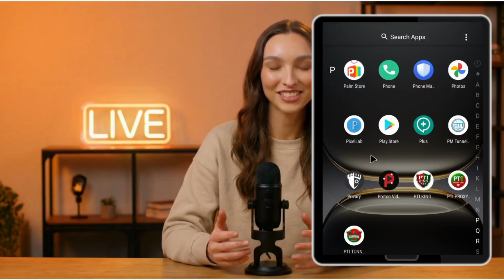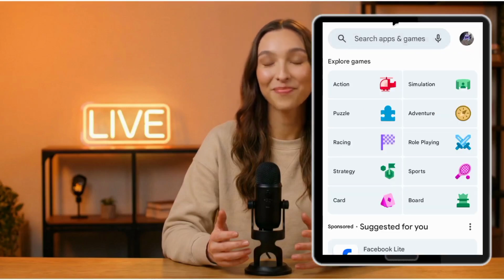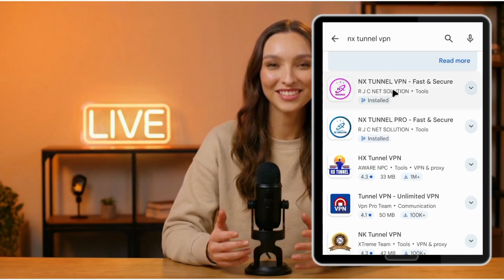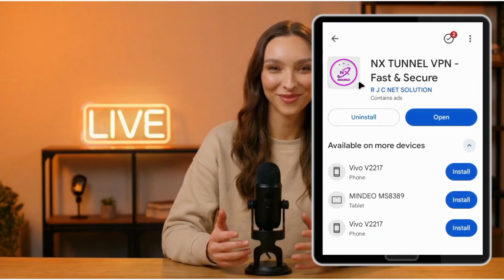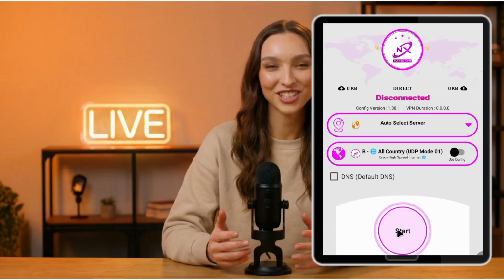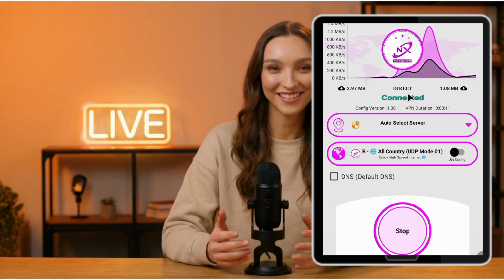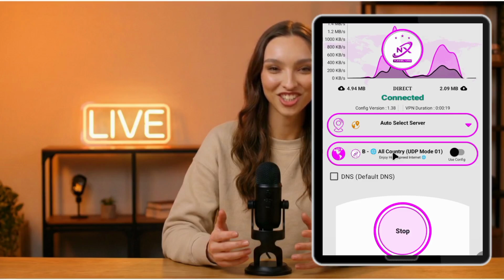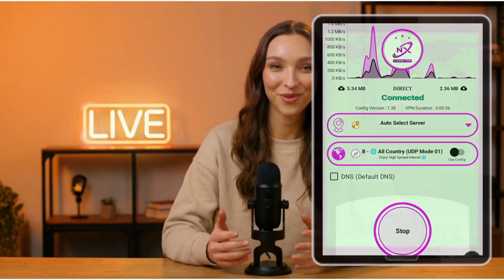ALL COUNTRIES FAST UDP VPN | NX TUNNEL – SPEED UNLIMITED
NX TUNNEL is an Android VPN application designed to enhance mobile security and online privacy by encrypting internet traffic and routing it through secure servers. The video emphasizes downloading NX TUNNEL from the Google Play Store and verifying the developer and app icon to ensure authenticity and avoid security risks.
The overview explains how users can select All Country UDP to access a wide range of connection options, or optionally choose a specific country based on performance and local regulations. It also highlights the Auto Server feature, which automatically selects the most optimal server for a stable and efficient connection.
Overall, the content promotes safe, stable, and responsible VPN usage, encouraging users to comply with terms of service and local laws while using NX TUNNEL to protect their online privacy and improve their internet security.